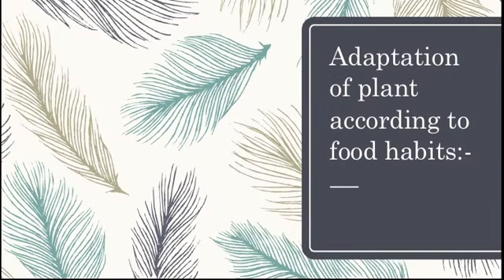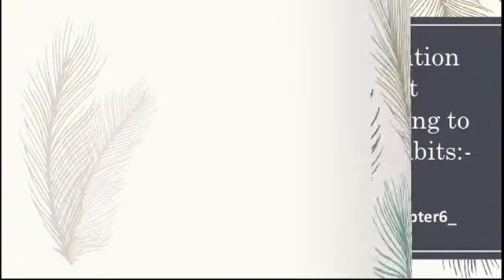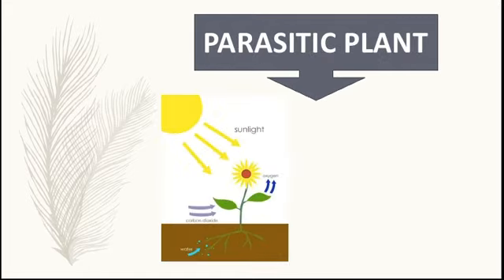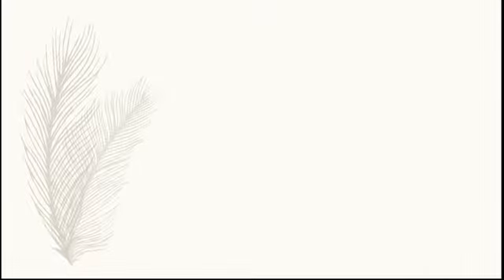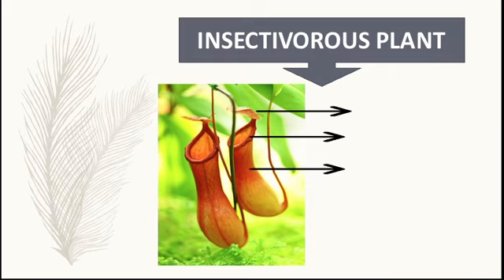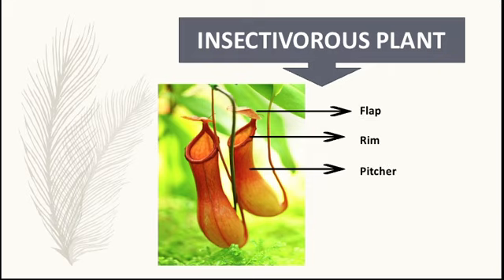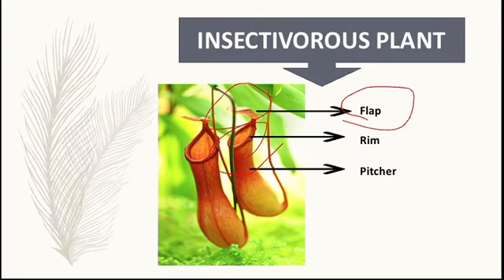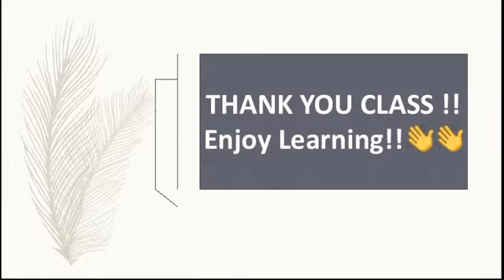Science Class 5 Part_5_plants and environment